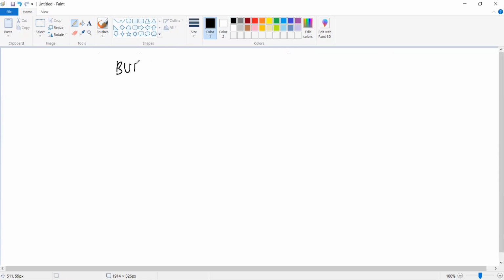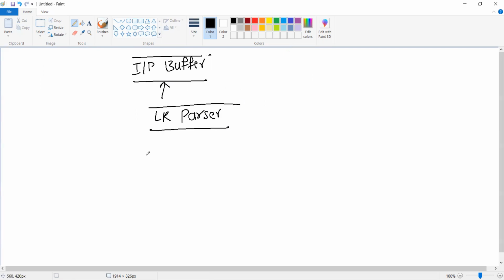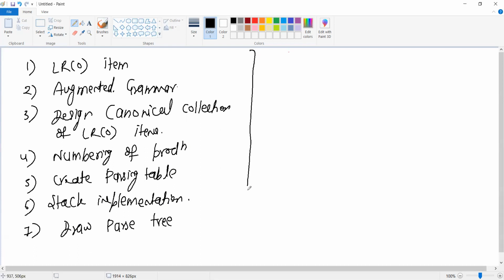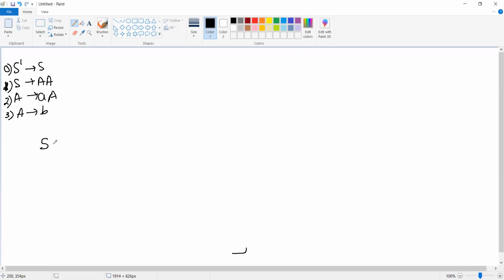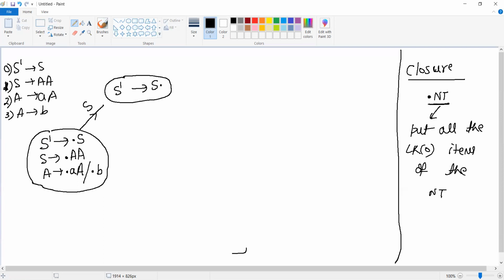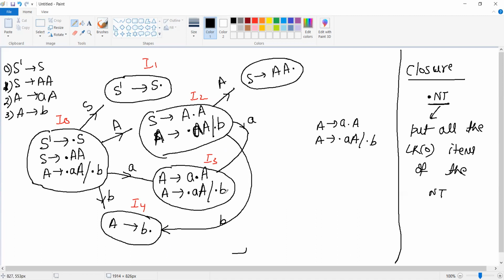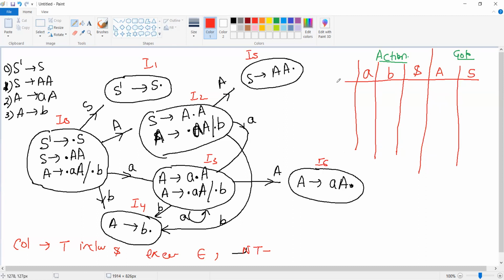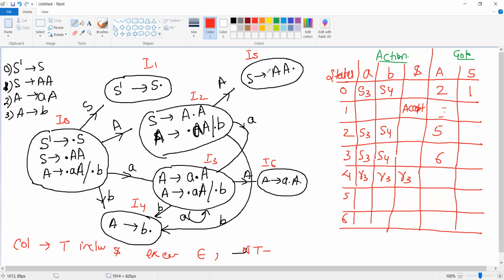Compiler Design L13-Syntax Analysis | LR(0) Parser | Canonical Collection | LR(0) Table